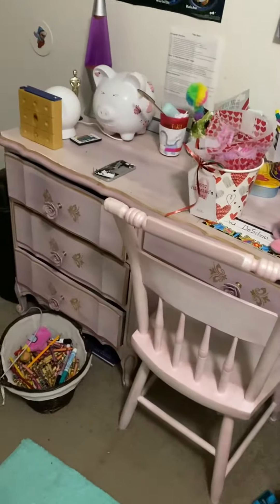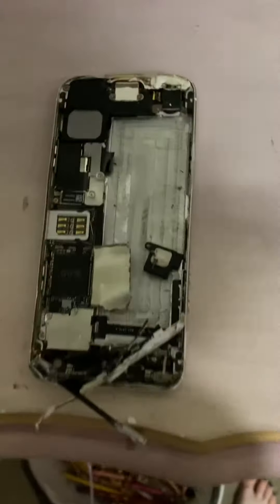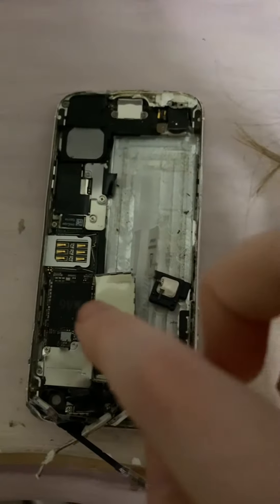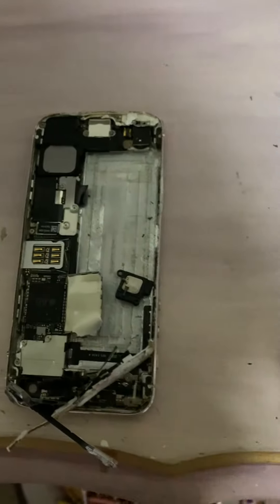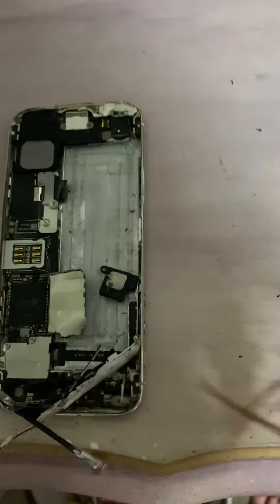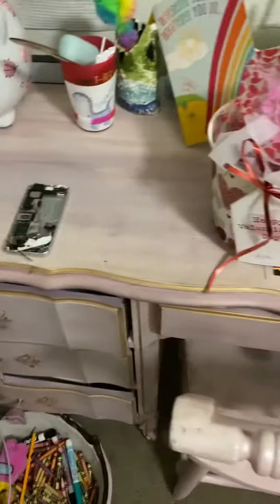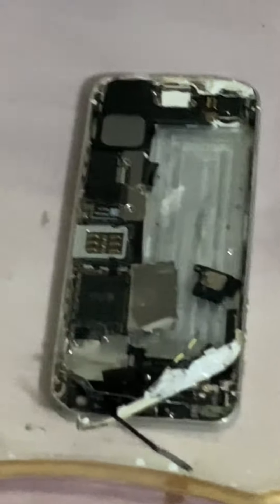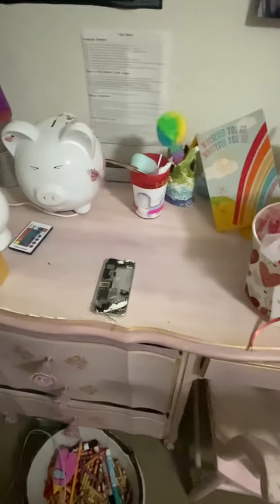I broke an iPhone 2 I think and read the description if you wanna know why I didn’t film smashing it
I didn’t film smashing because I couldn’t really hold everything all at the same time so I needed someone to help me.